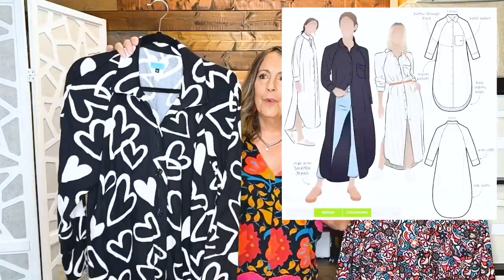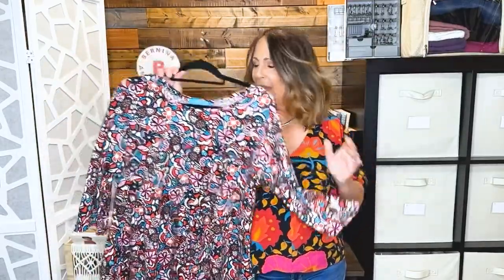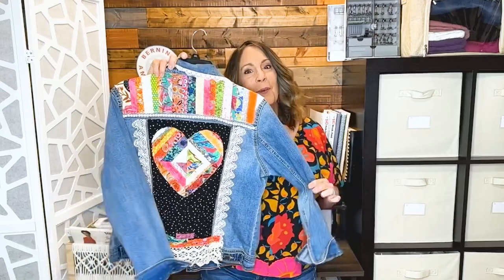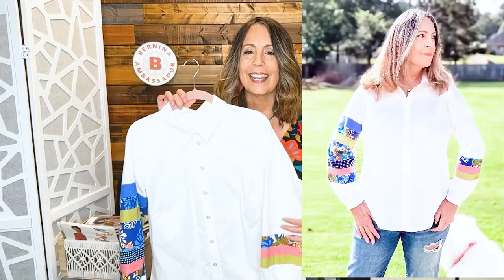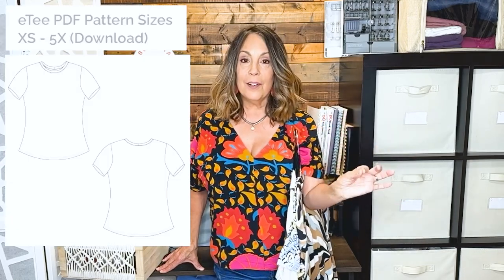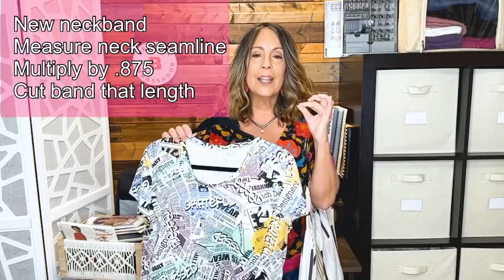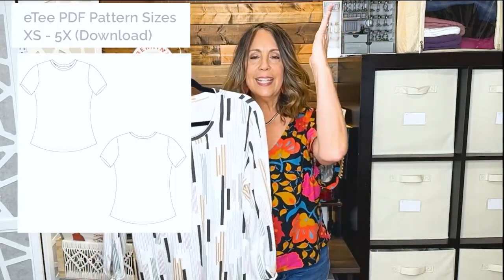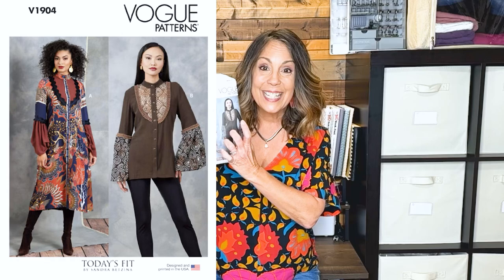Monthly SEWING CHAT! Projects and Plans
Sewing Friends, today's video is a chatty sewing update, with recent sewing makes and some plans.

Patterns mentioned:
* Style Arc Joan Woven Top
* Style Arc Anais Dress
* Simplicity 9140
* McCall's 8214
* Cashmerette Vernon Shirt
* Closet Core T-Shirt (Free PDF)
* The Sewing Workshop eTee
* Vogue 1937 (Sandra Betzina)
* Vogue 1904 (Sandra Betzina)
* Vogue 1572 (c 1980s)
* Vogue 1211 (c 2010)

-THINGS I LOVE --
* FASTTURN Tube Turner Tool

Sewing Machines - BERNINA 770QE PLUS | BERNINA B475 | Babylock Evolution serger